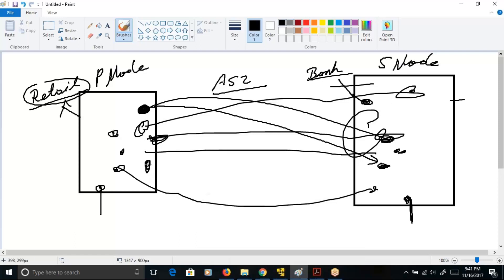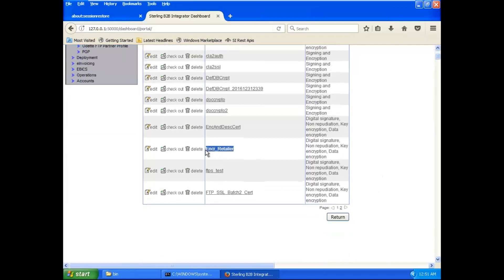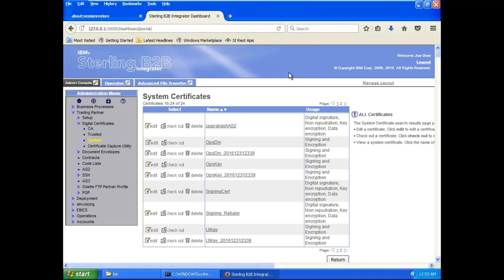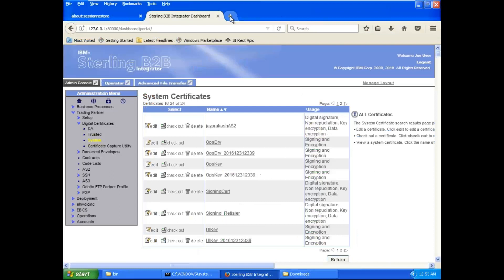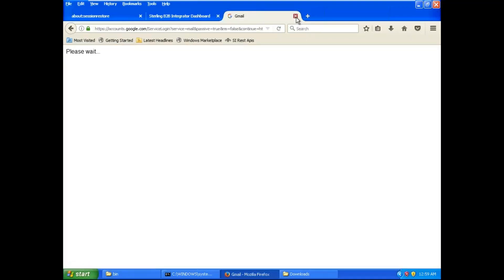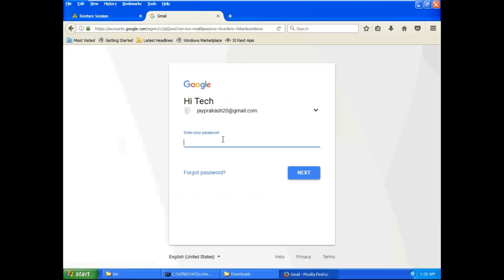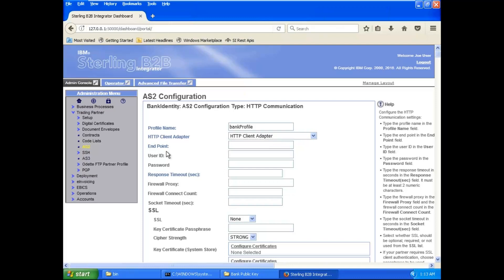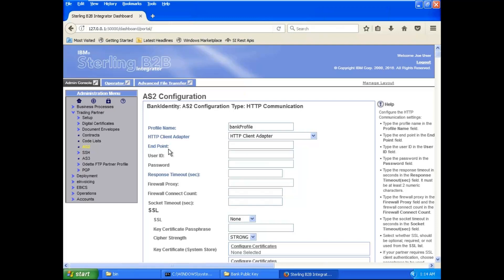sterling integrator Training - AS2